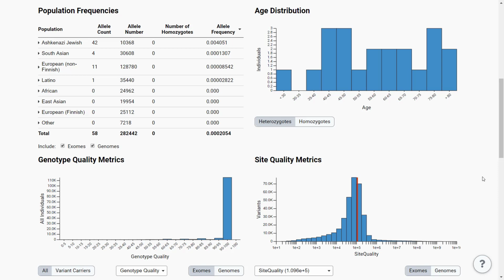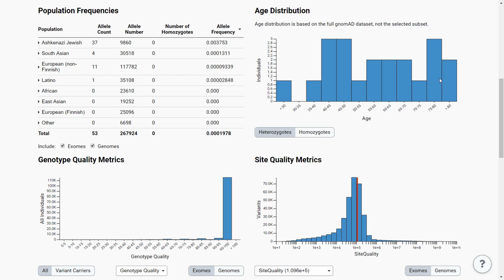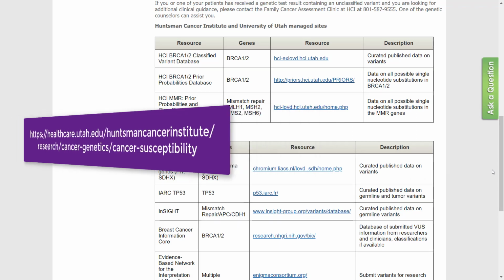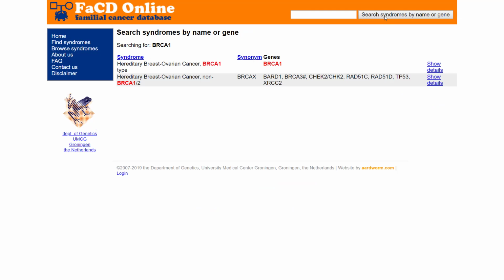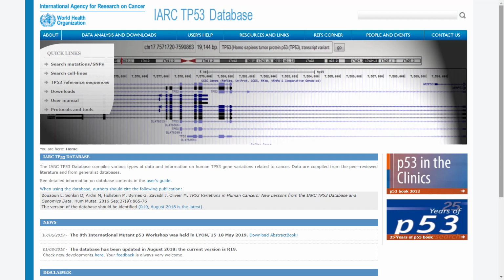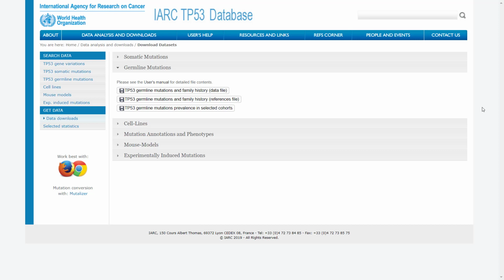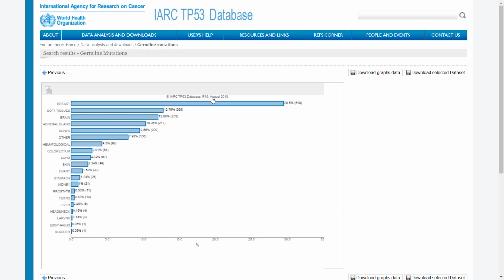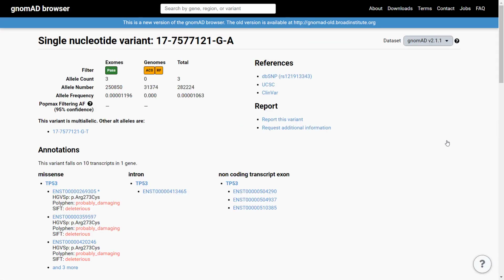9.3. Cancer as a Genomic Disease - Practice Session : Genetic Predisposition to Cancer